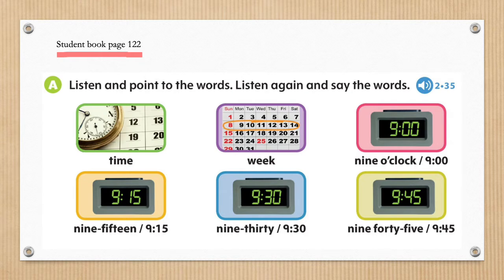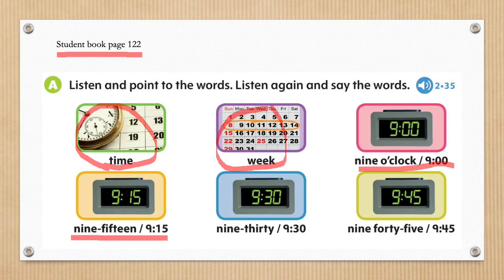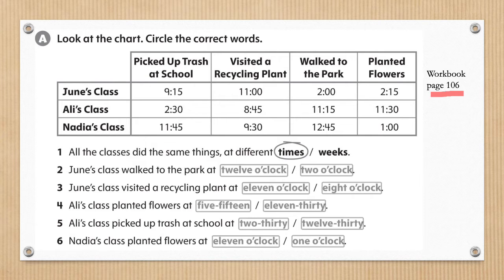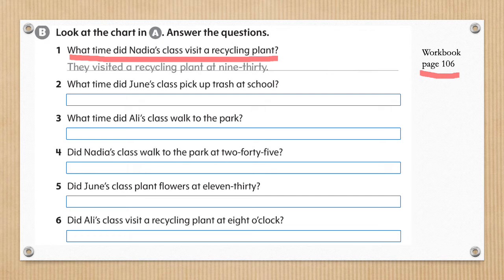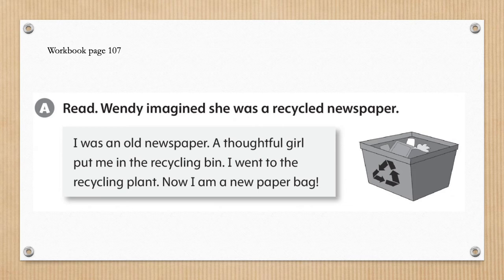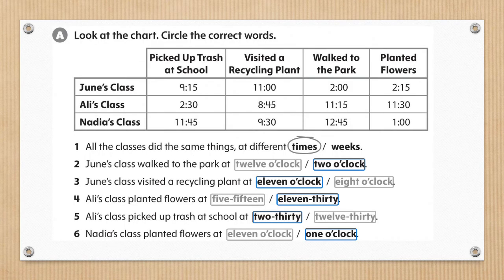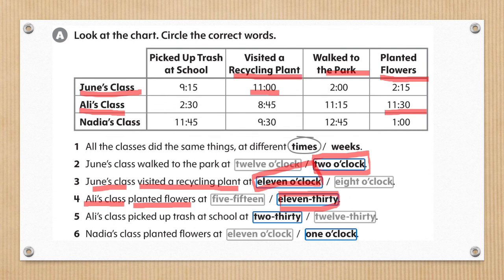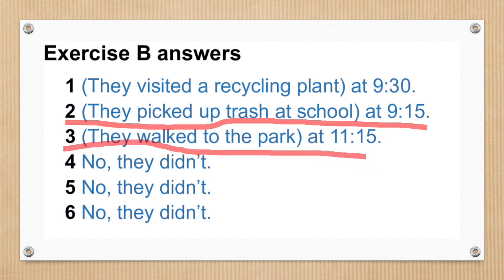EP Grade 2 English Lesson 4